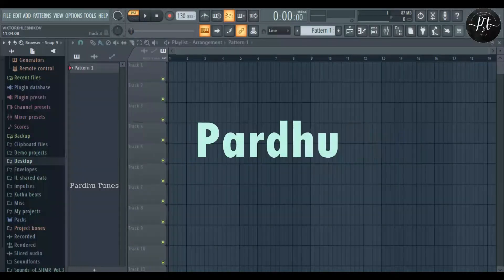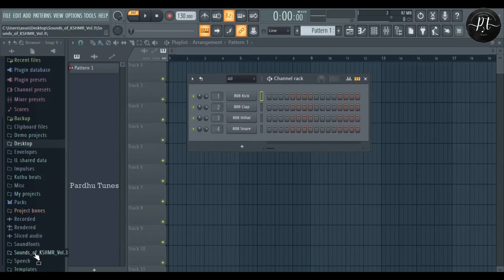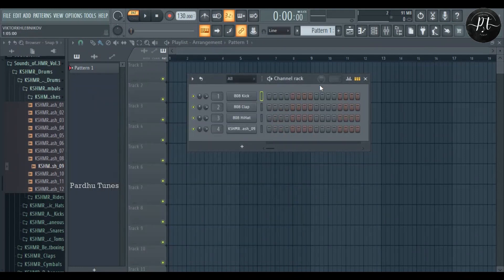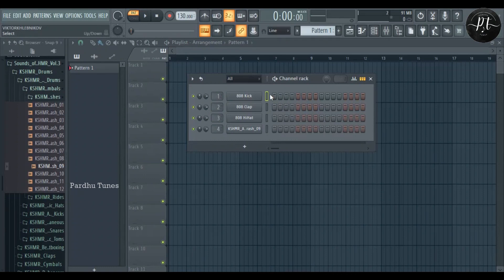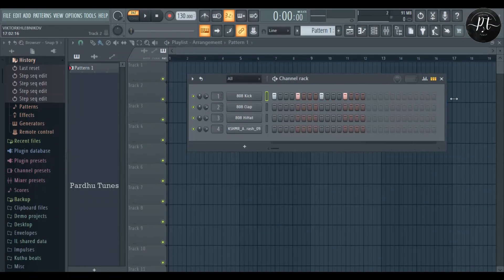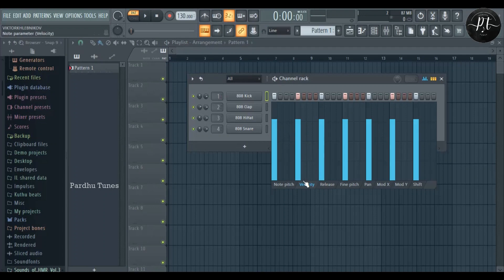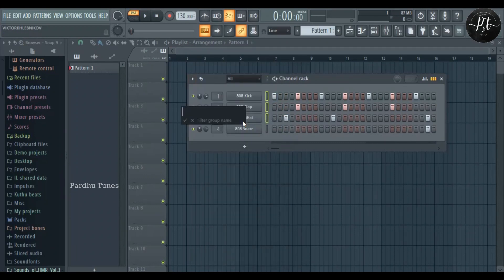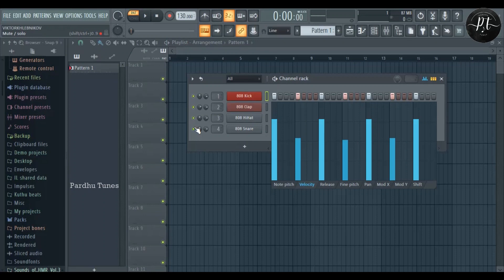Channel Rack For Beginners || FL Studio 20